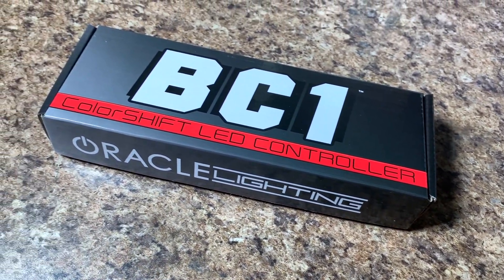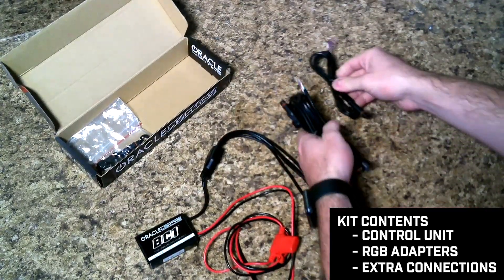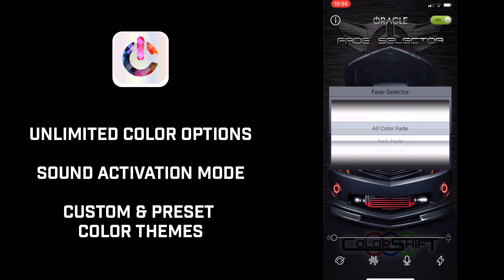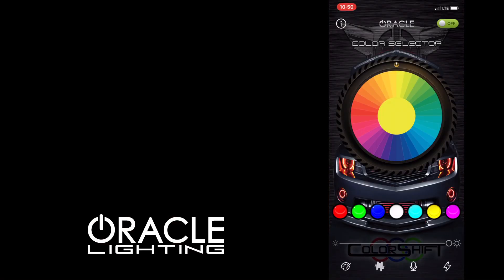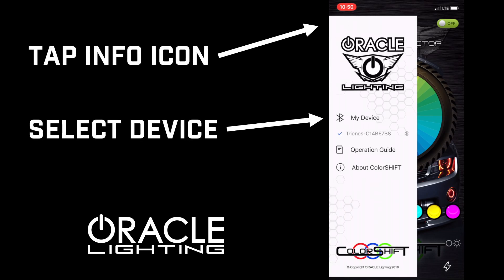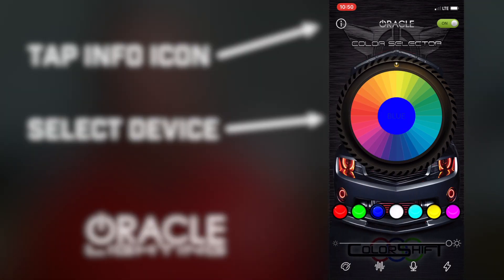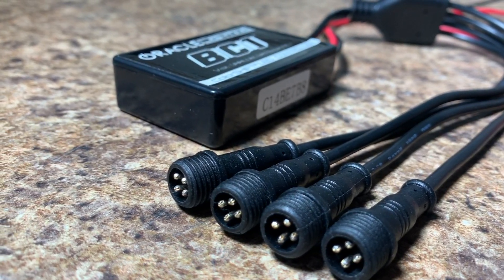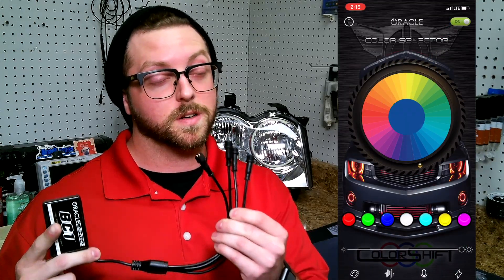BC1 Bluetooth ColorSHIFT Controller User Guide | ORACLE Lighting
The new BC1 ColorSHIFT controller is a robust and rugged Bluetooth option that is easy to install and a low price. Perfect for adding ORACLE ColorSHIFT products to your vehicle, simply connect power and ground then connect your smartphone through the free app to control. The controller features 4 outputs with waterproof connections for easy wiring to your ColorSHIFT lighting products.

Through the app, you can turn your lights on and off, select from millions of color variations, control patterns, brightness, strobe function, and even control the lights with music.

(Part Number: 1720-504)

Note* Controller can be mounted inside or outside of the vehicle’s cabin.

SPECIFICATIONS:
• Input Voltage: 12VDC
• Max Current Output: 10A
• Operation: Ground-Switched RGB
• Weatherproof Rating: IP67